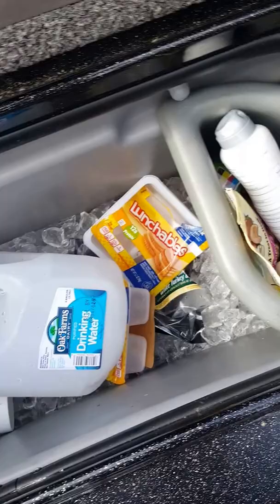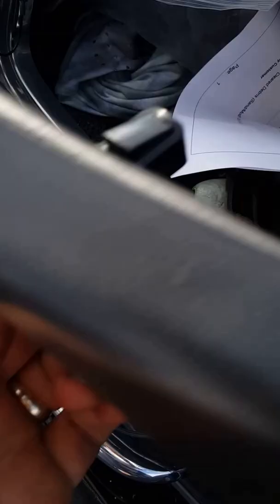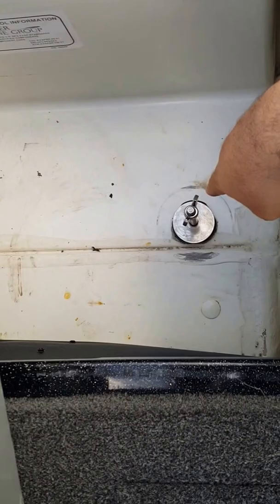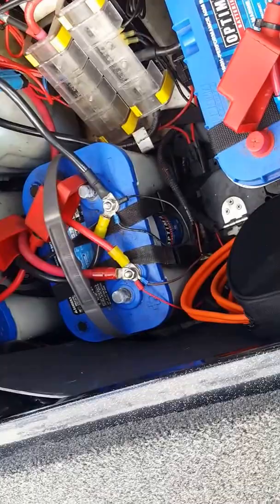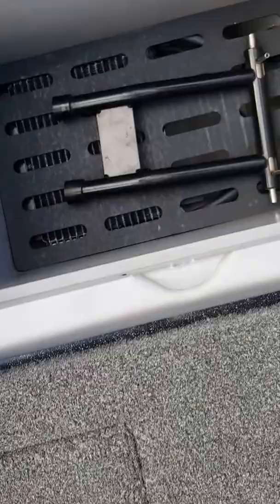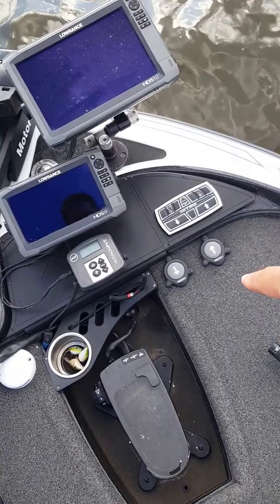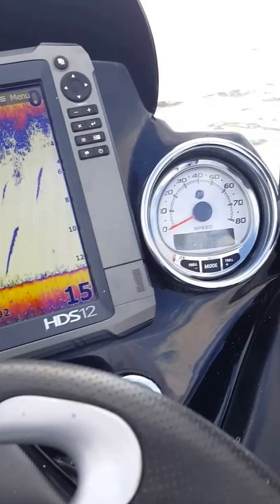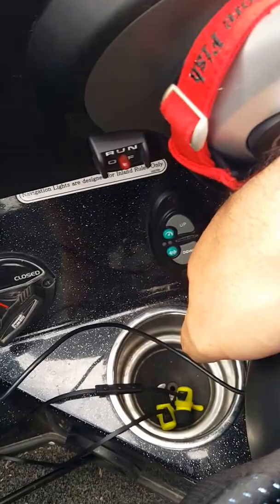Nitro Z21 On The Water Demo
​​👉 Become an entrepreneur, fire your boss, leave the 9 to 5 lifestyle, and create the life of your dreams
👉👉 The secrets to instantly catching fish like a pro, in your Neighborhood Pond!